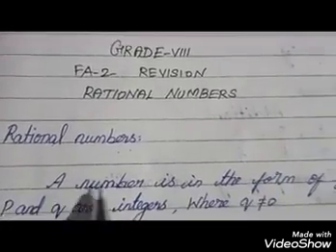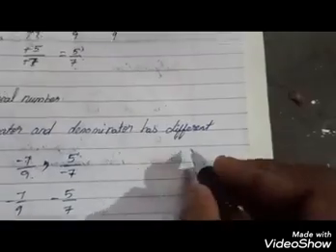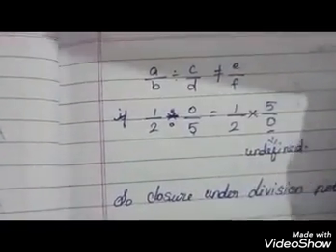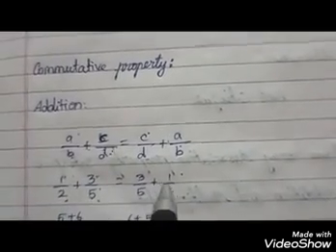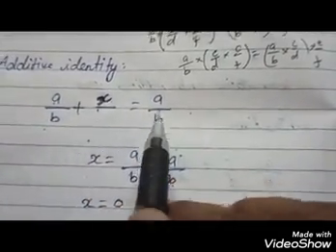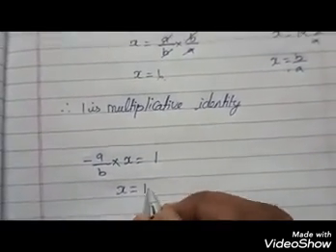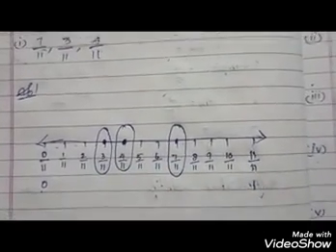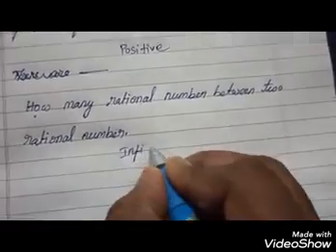Grade VIII RATIONAL NUMBERS REVISION